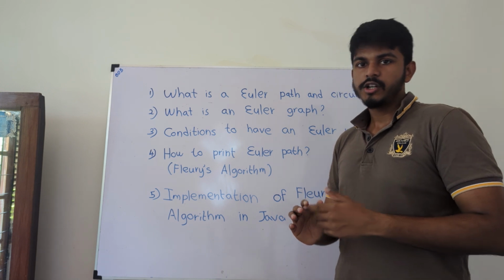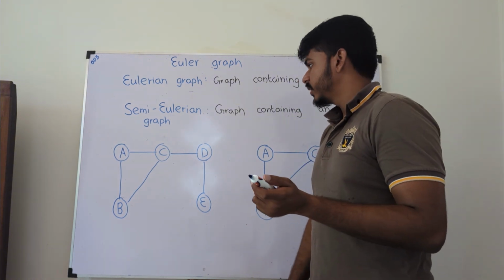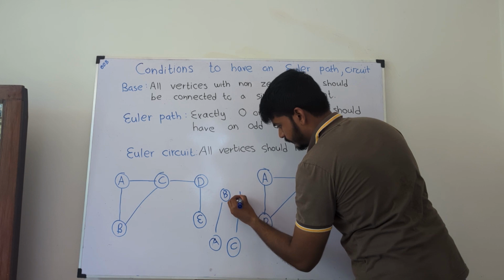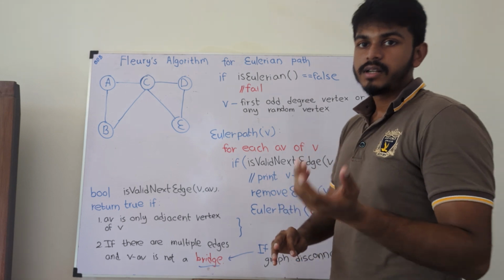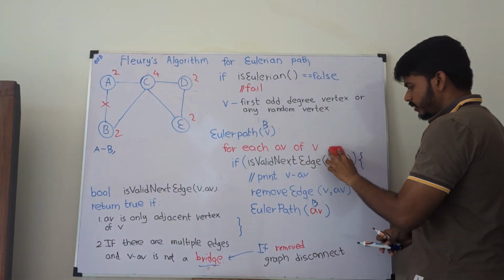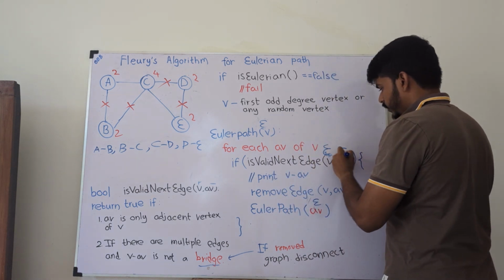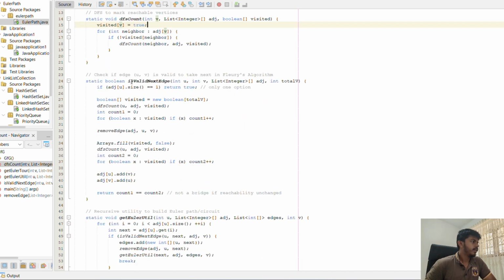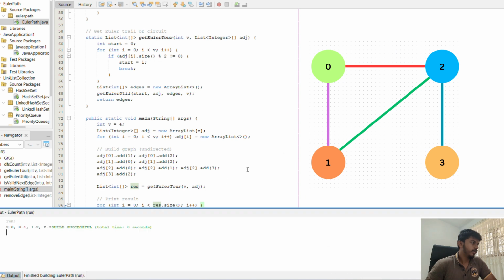Eulerian Path & Cycle Explained | Fleury's Algorithm with Java Implementation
Welcome to ODB! 🚀
In this video, we break down Eulerian paths and Eulerian cycles, explore Euler graphs, and explain the step-by-step Fleury’s algorithm. We’ll also walk you through a Java implementation so you can apply these concepts in real coding scenarios.

Whether you’re a computer science student, preparing for exams, or just curious about graph theory, this video will help you understand Eulerian concepts in a clear and practical way.

⏱ Timestamps:
00:00 - Introduction
00:54 - What is Euler path and Euler circuits?
03:11 - What is Euler graphs?
06:34 - Conditions to have an Euler path
10:00 - Fleury's algorithm for Eulerian path
19:42 - Implementation of Fleury's algorithm in JAVA

📌 What you’ll learn in this video:

The difference between Euler paths and Euler cycles

Conditions for a graph to have an Eulerian path or cycle

How Fleury's algorithm works step-by-step

Implementing Fleury's algorithm in Java